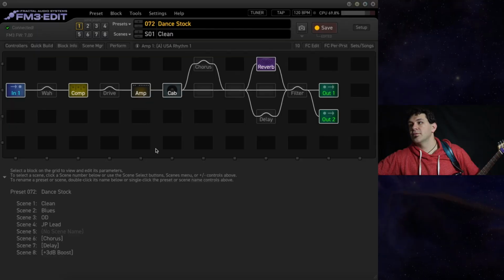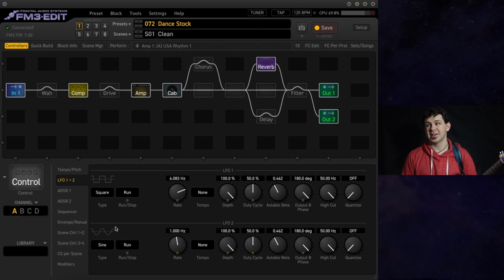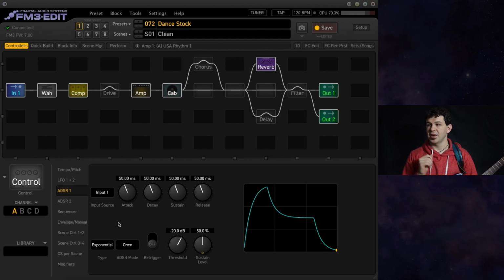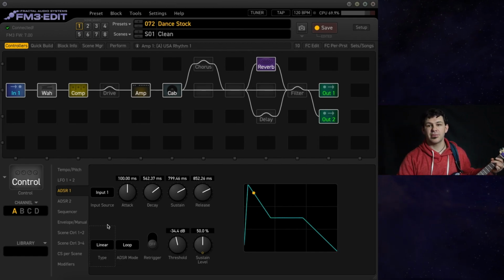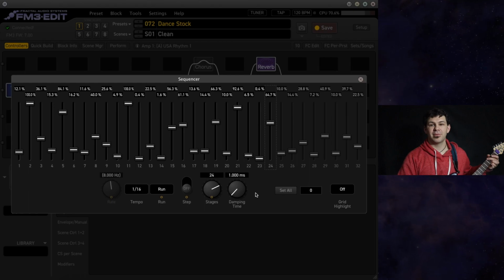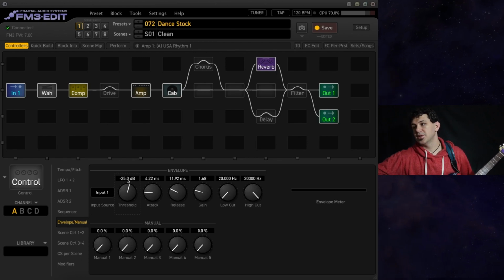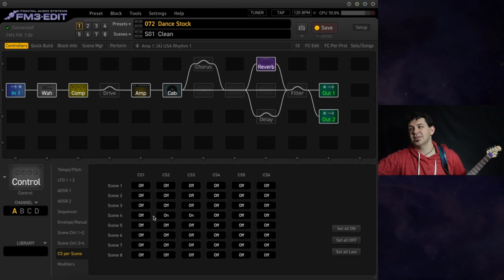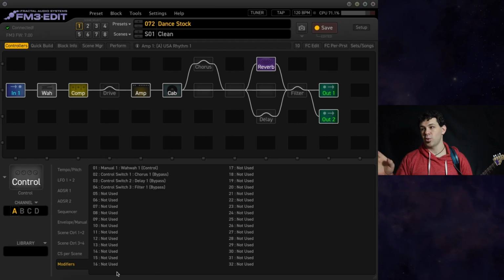Fractal 101: Controllers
Just what's in the Controllers tab? Let's find out together!

0:00 Intro
0:24 Controllers
0:33 Tempo/Pitch
2:34 LFO
4:43 ADSR
7:40 Sequencer
10:49 Envelope/Manual
12:30 Scene Controllers
14:10 CS Per Scene
14:56 Modifiers
15:57 Channels
16:46 Outro

Gear:
• Fractal Audio FM3 (Mesa/Boogie amps)

You can use all of these Controllers, whether you're on the FM3, FM9, or Axe-FX III!